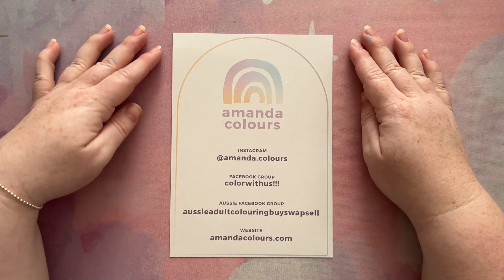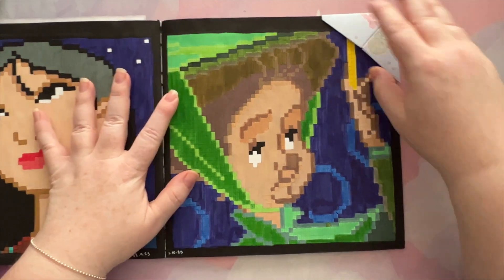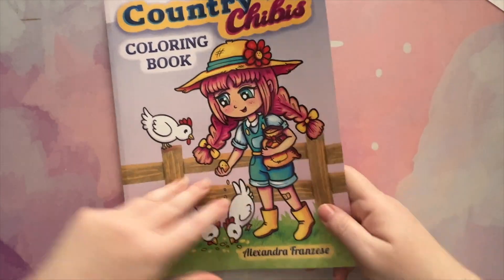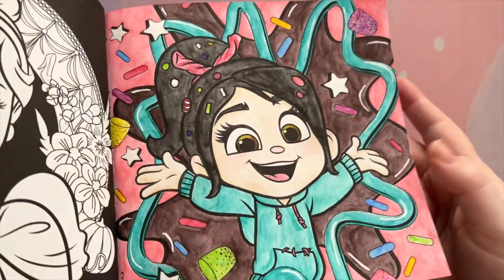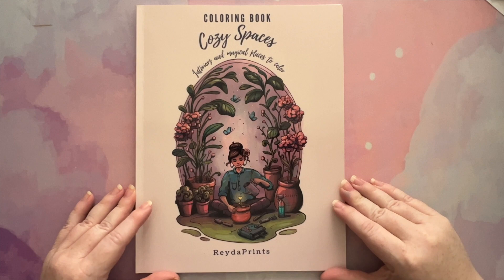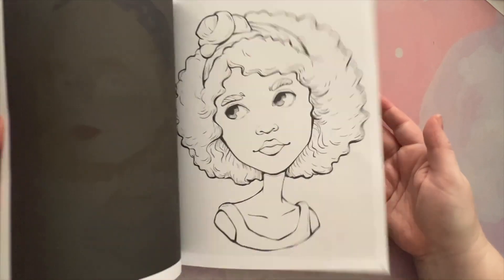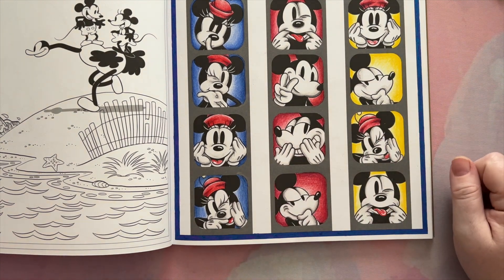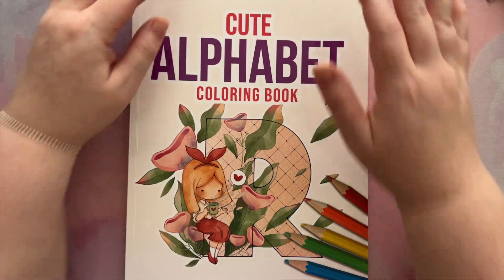October 2023 Completed Colouring Pages - Adult Coloring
In this video, I take you through all the colouring pages I completed during October 2023 as well as a few small Diamond Paintings.

PEOPLE MENTIONED:
Jody -  @jicolourist
Megan -
Pixie -   @pixiesprojects
Cathy -  @SpiceyCatColors
Johanna -  @JojozaHannaHawaii

BOOKS MENTIONED:
Meine Reise durch Europa: Ausmalen und genießen by Rita Berman
Matchstick Mouse Floral by Morgan O'Brien
Y2K Mandalas by Alexandra Franzese
Country Chibis by Alexandra Franzese
Disney Portraits Small Squares by Hachette Heroes
Enchanted Faces by Hannah Lynn
The Way Home by Morgan O'Brien: no longer available
Magic Jars by Coloring Book Cafe
Cozy Spaces by ReydaPrints
Adorable Girls by ReydaPrints
Sea of Colors by Angela Gonzalez
Ivy & The Inky Butterfly by Johanna Basford
Meine Reise durch Asien: Ausmalen und genießen by Rita Berman
Meine Reise durch Afrika: Ausmalen und genießen by Rita Berman
Vintage Disney by Art Therapie
50 Mythical Miniatures by Kameliya Angelkova
Matchstick Mouse Springtime by Morgan O'Brien
50 Safari Miniatures by Kameliya Angelkova
50 Stylish Mandalas by Kameliya Angelkova
Cute Alphabet by Paula Lorien

- use code: AMANDACOLOURS